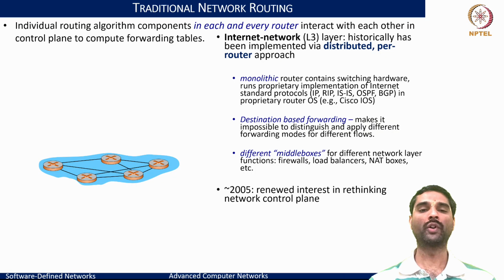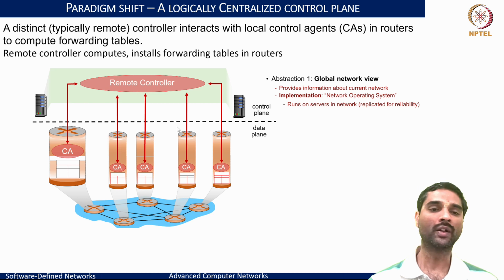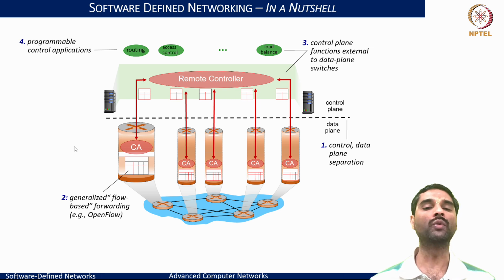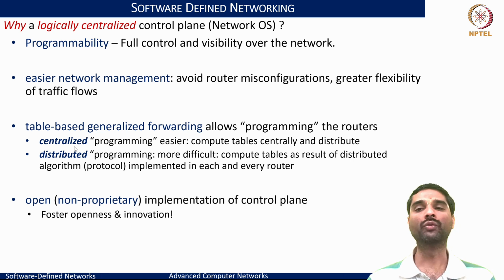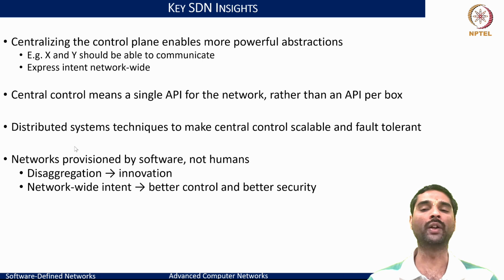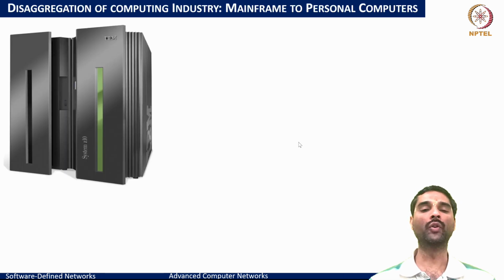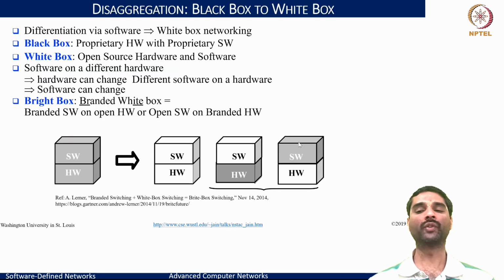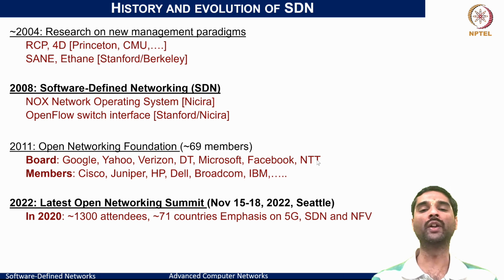Software Defined Networking - ii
Southbound and Northbound Communications